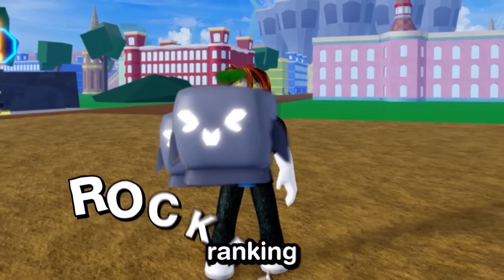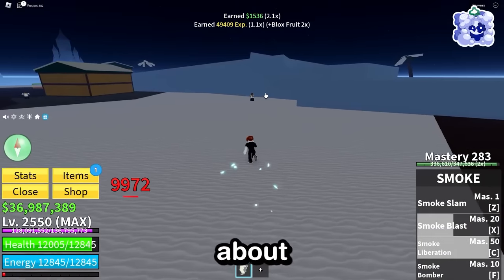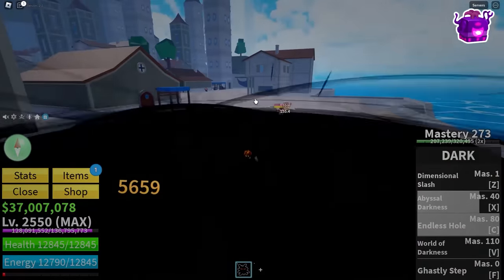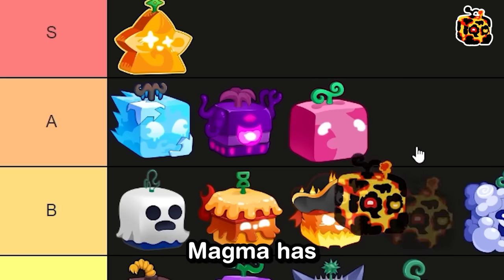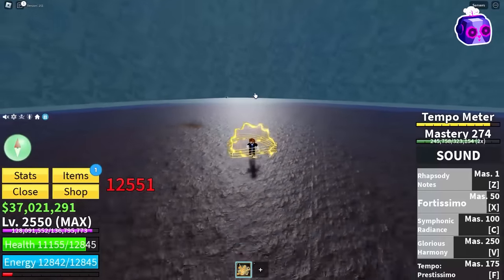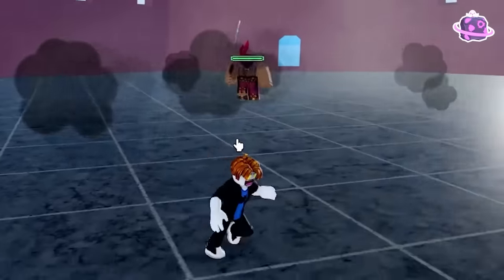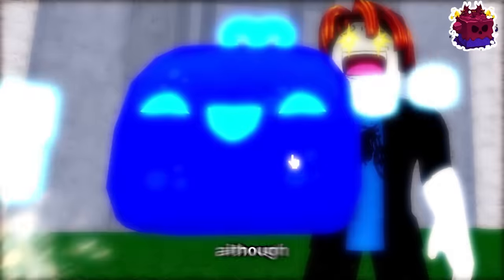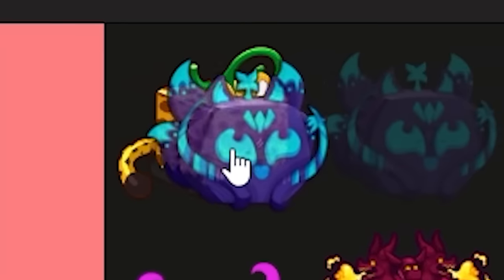I Ranked EVERY Fruit in Blox Fruits!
Game: blox fruits